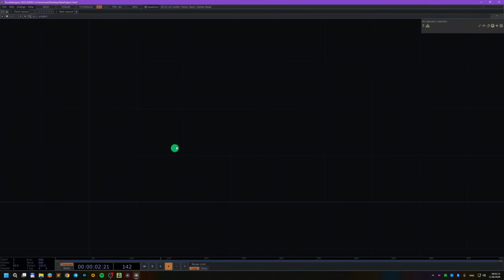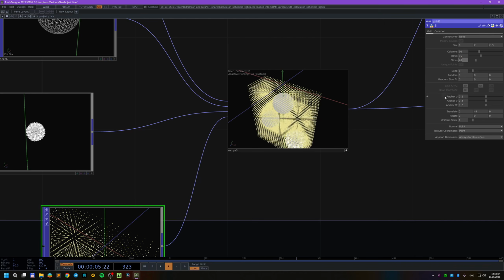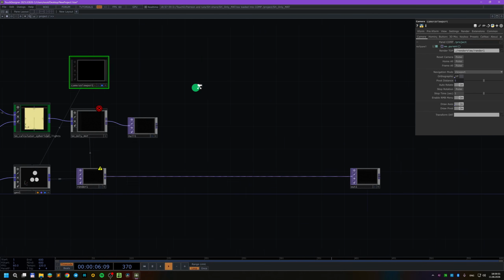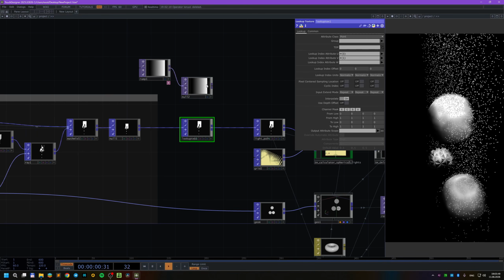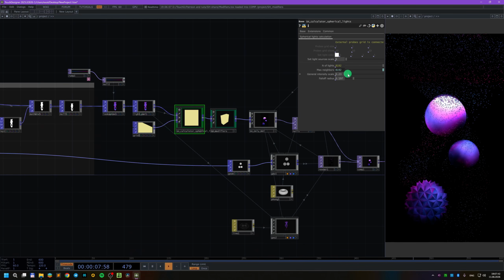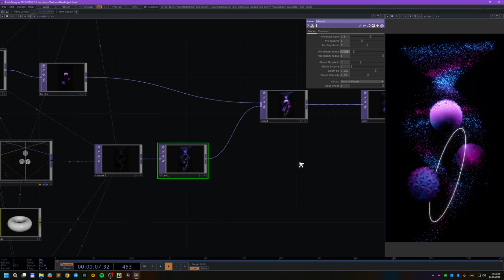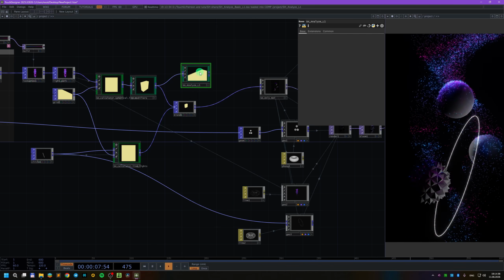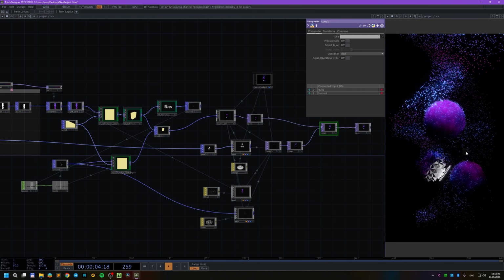SH03 — Building the Project from Scratch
Building a complete scene with the spherical harmonics lighting system
from scratch, in one take, step by step.

This is the third part of the SH series. The theory is in SH01;
the toolkit overview is in SH02. This video is just the build:
starting from an empty network and ending with a working lit scene.

No editing: real process captured in one take, with real mistakes included

0:00 Probe grid setup
3:57 Calculator and first render
10:54 Particle colors
15:15 Second light source and blending
20:44 Analyzer — reactive light